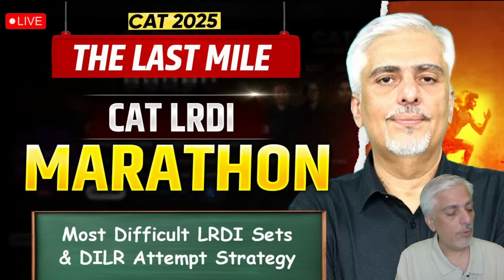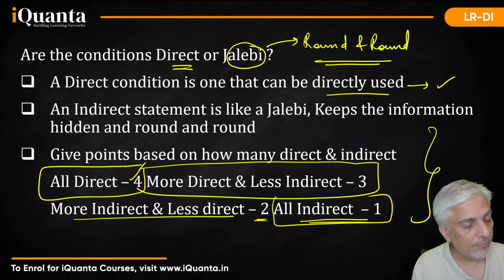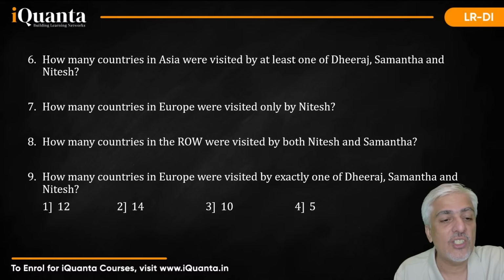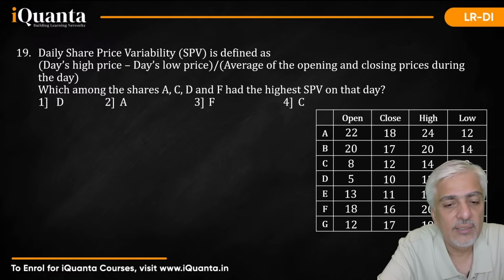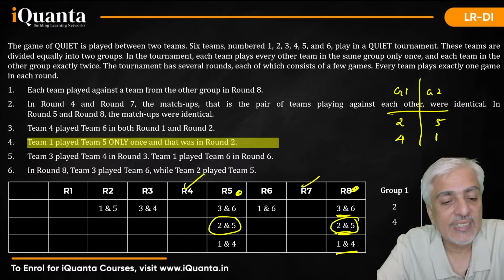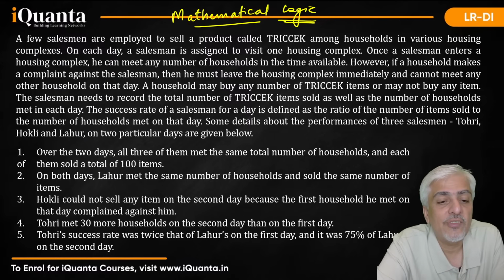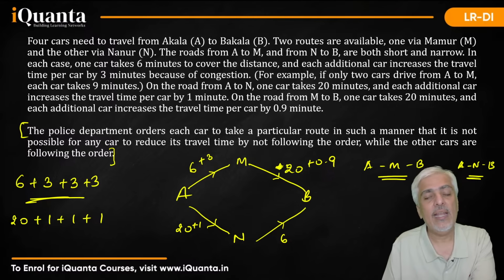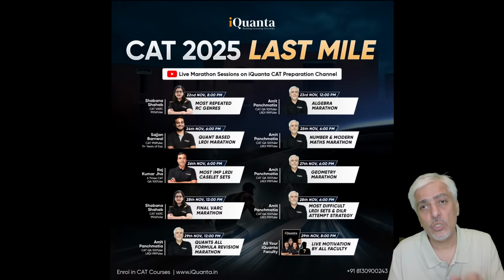CAT 2025 LRDI Marathon | Most Expected Sets & Last Minute Strategy by Amit Panchmatia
Prepare for the CAT 2025 DILR section with this CAT LRDI Marathon by Amit Panchmatia Sir. This live session is designed for serious aspirants who want to strengthen their LRDI CAT preparation in the final phase before the CAT exam.
We solve the most difficult and most expected LRDI sets, and break down a complete DILR attempt strategy you can apply immediately in mocks and on exam day.

This marathon focuses on high-quality CAT 2025 LRDI practice, smart set selection, accuracy tips, and test-taking strategy that can significantly boost your DILR percentile. If you’re preparing through self-study or any CAT coaching, this is a must-watch session to master logic, puzzles, and data interpretation.

Toughest LRDI sets for CAT 2025

High-probability DILR questions

Smart set selection for the CAT exam

Accuracy improvement for LRDI

Last mile lrdi cat preparation tips

How toppers approach DILR under pressure